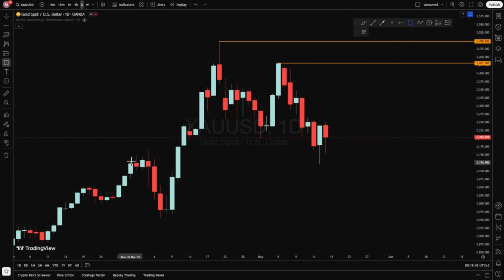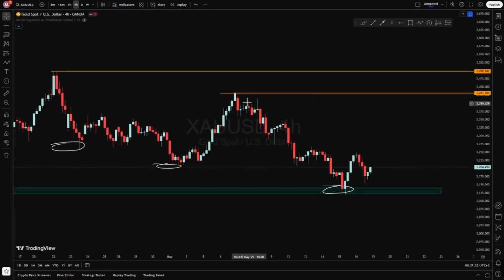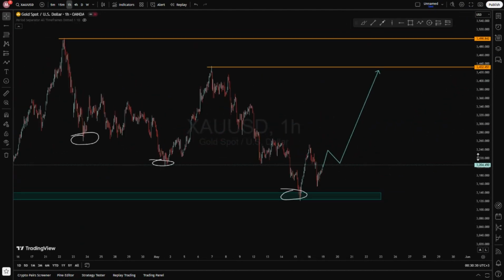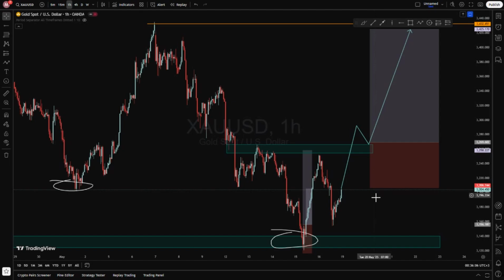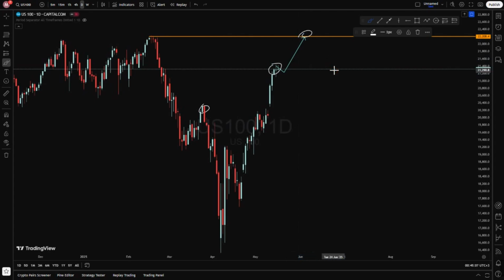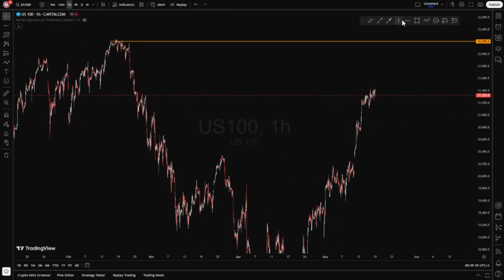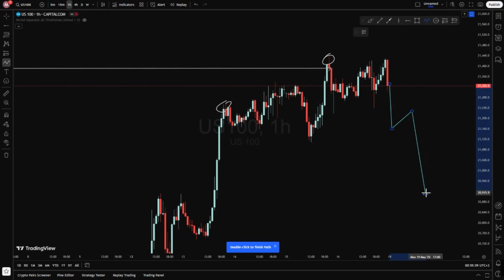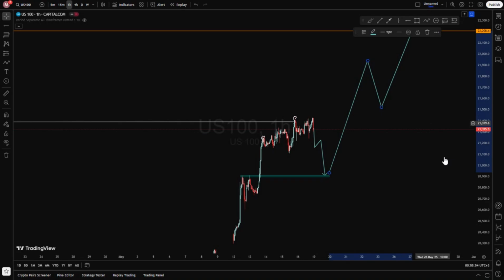Gold & Nasdaq Weekly Technical Analysis | Price Forecast & Trade Setups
In this video, we break down the latest technical analysis on Gold (XAUUSD) and Nasdaq (NAS100) for the upcoming trading week.

📊 We’ll cover:

Key price levels to watch

Smart money zones and liquidity points

Potential trade setups and entry ideas

Daily, 4H, and 1H chart breakdowns

Whether you're a forex trader, indices trader, or just looking for solid price action insights — this video has you covered.

Let’s grow together. Drop your thoughts or questions in the comments — I always reply.